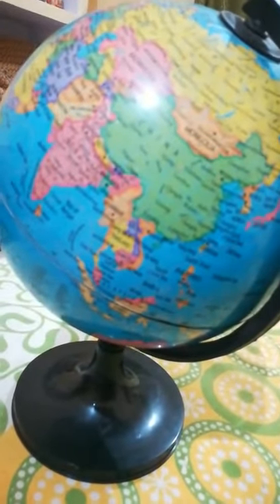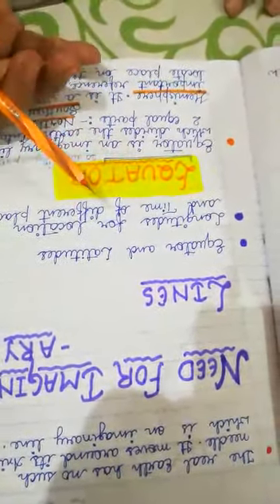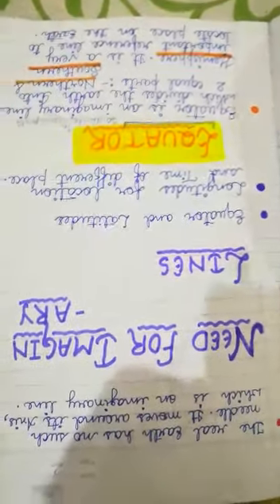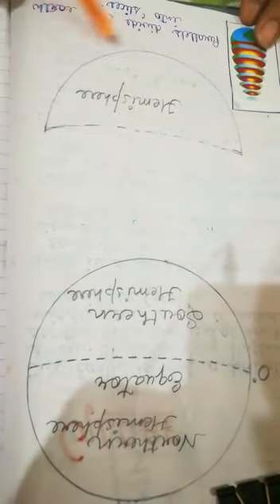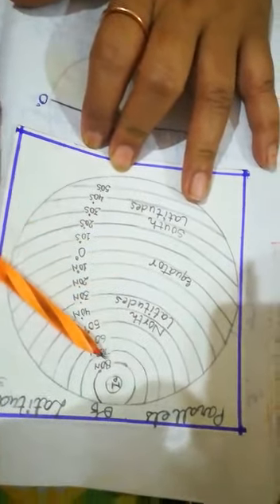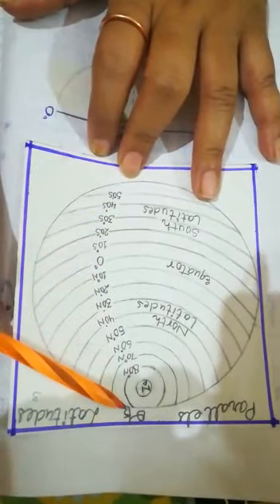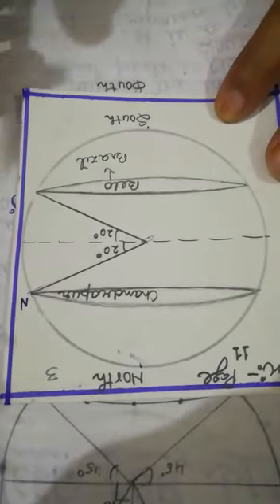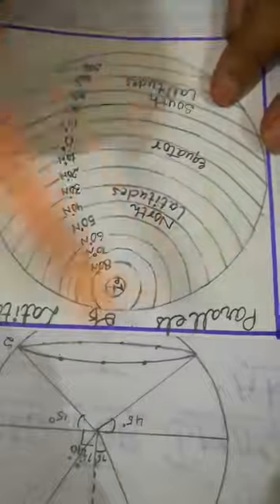GEOGRAPHY CLASS VI CHAPTER-II (Globe:Latitude and Longitude)Part-2